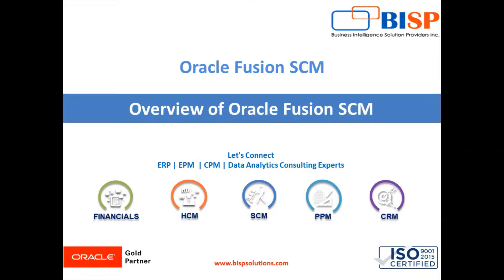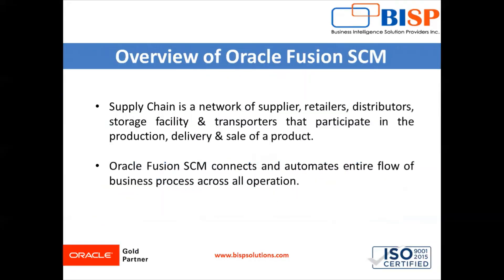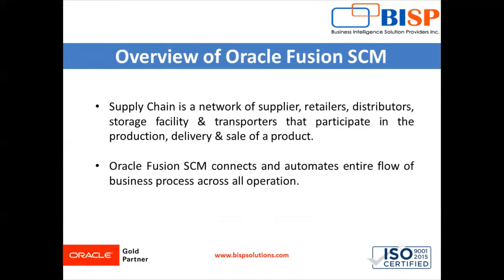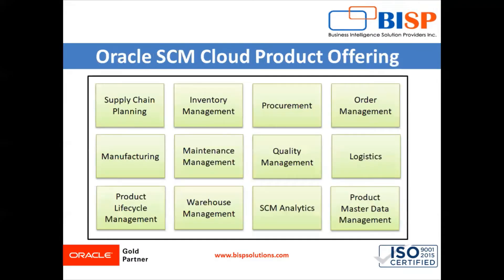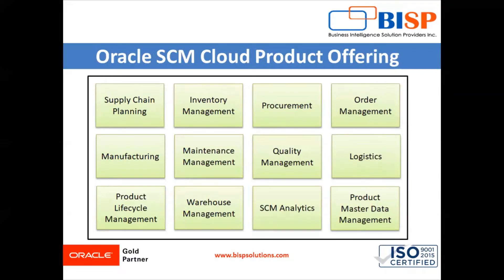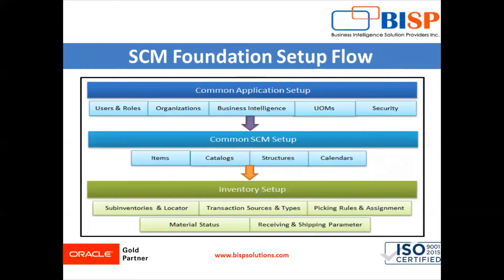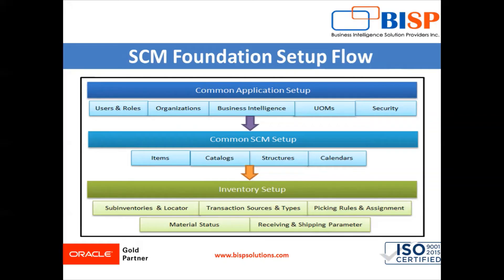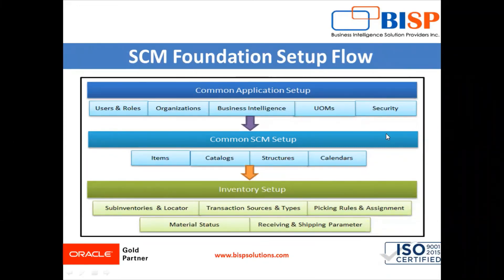Overview of Oracle Fusion Supply Chain Management | Getting Started with Oracle SCM Cloud | BISP SCM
Demystifying Oracle Fusion SCM: A Beginner's Guide
In this video tutorial, we will explain Overview of Oracle Fusion Supply Chain Management